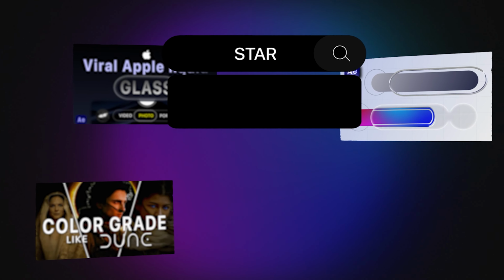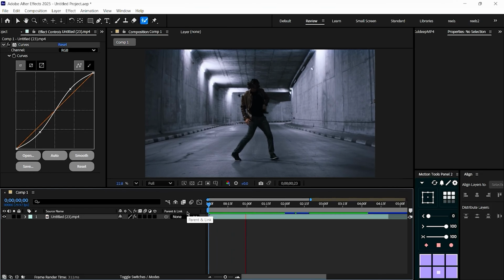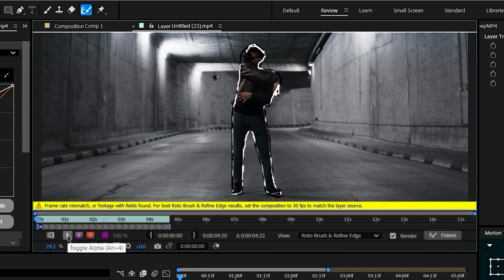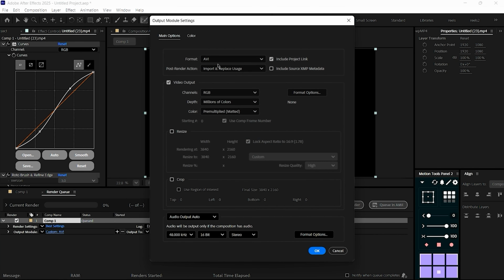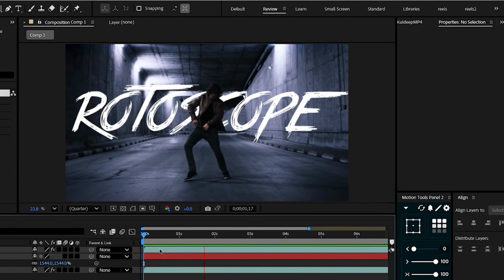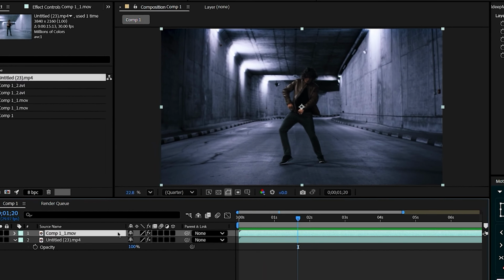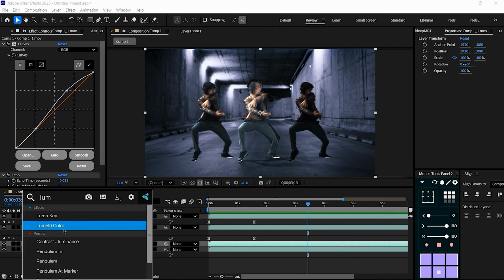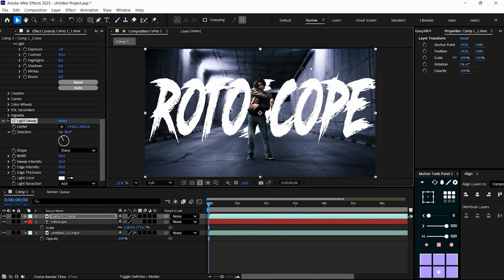ROTOSCOPING Secrets Revealed | 5-Minute After Effects Tutorial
Quick After Effects tutorial showing you:
✅ Text behind objects technique
✅ Stunning visual effects for rotoscoped objects
✅ Cinematic movements & animations
Perfect for beginners! Get professional results fast.
💬 Show me your results in the comments!

If you want ur videos to be like that or you want to grow your personal brand,